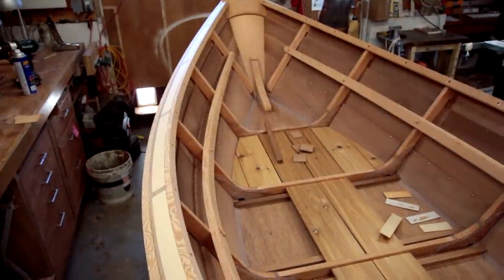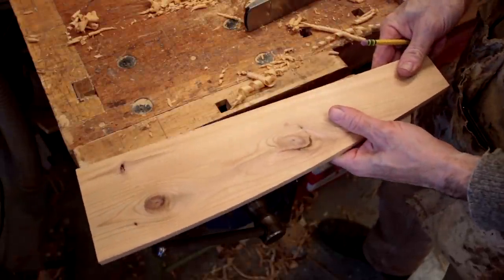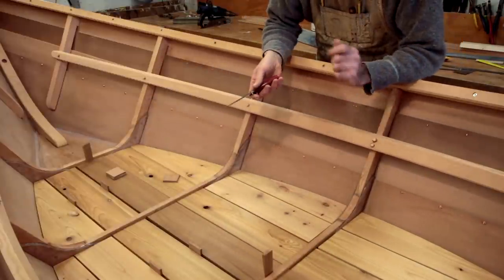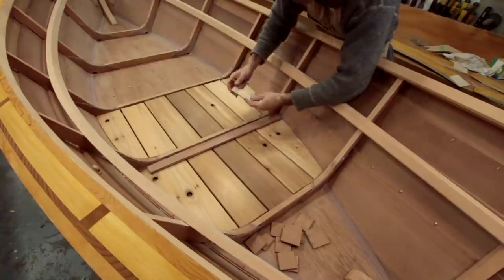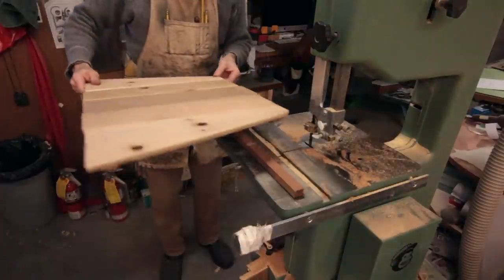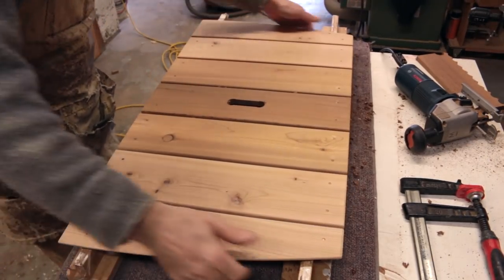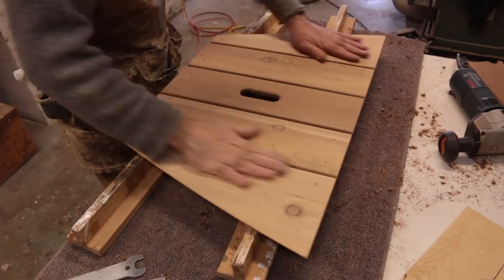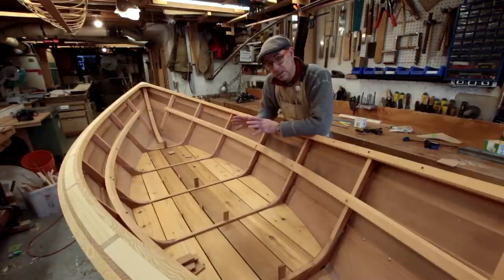Building the Bouchie Dory - Part 31 - Floorboards